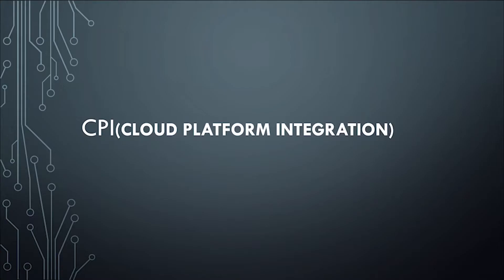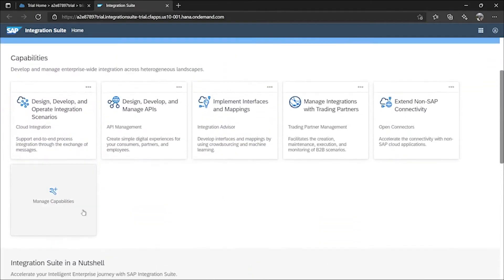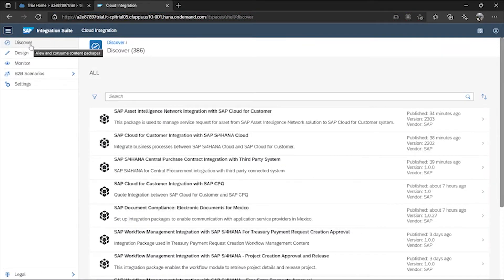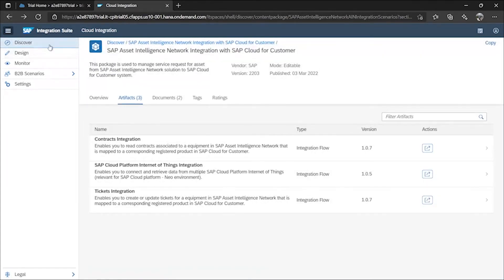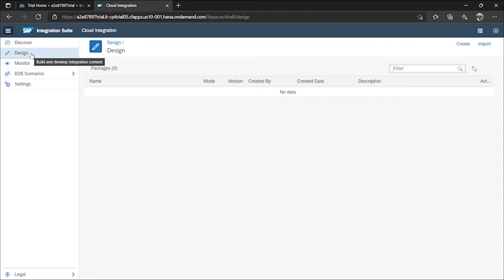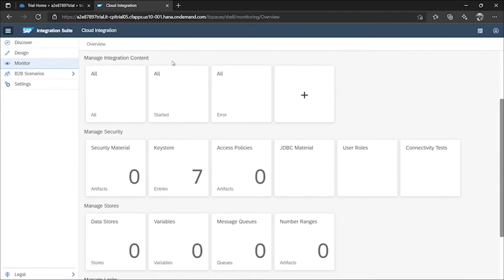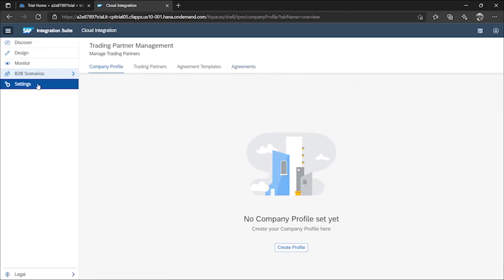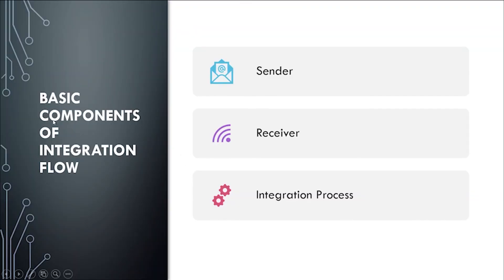How to Navigate to SAP CPI and What are Components in it? || 03 SAP CPI Course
In this video we will see that how we can navigate to SAP CPI, what are the components in it and how we can use it's capabilities.